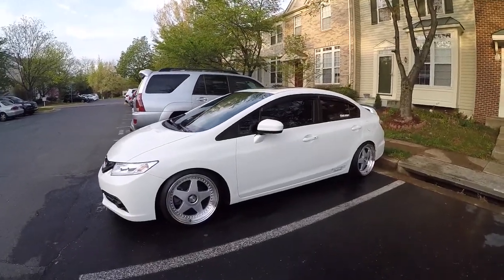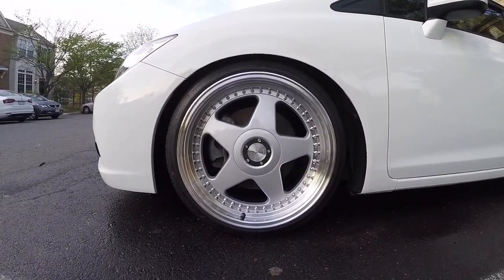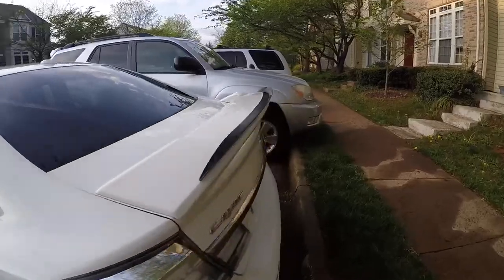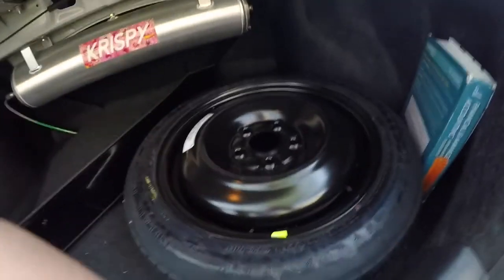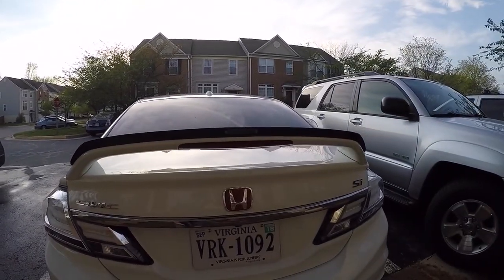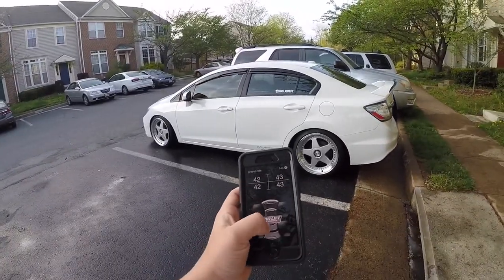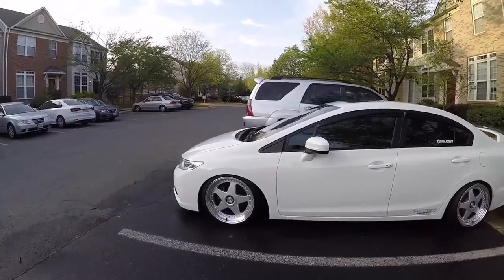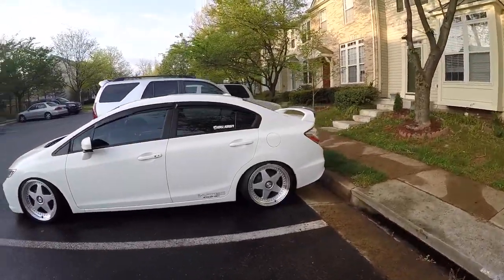2014 Honda Civic SI Update!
Just a quick update of my Honda and how it's going